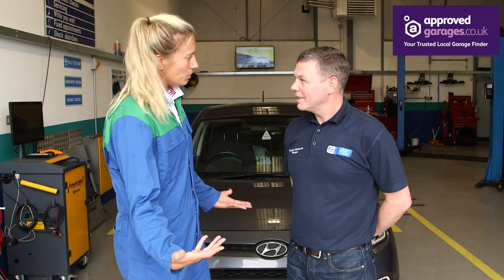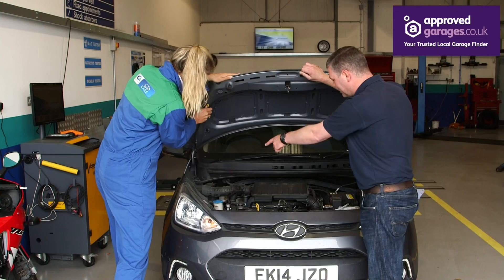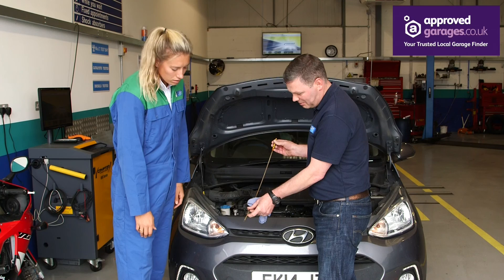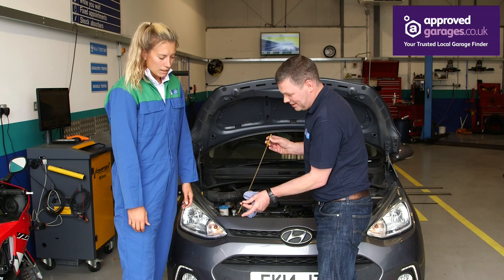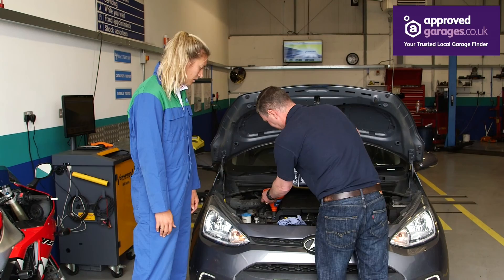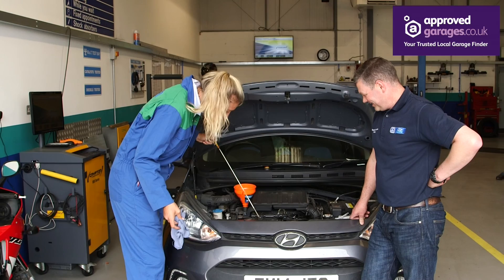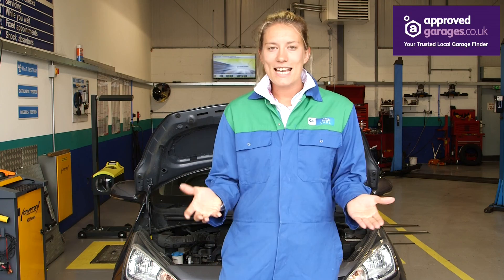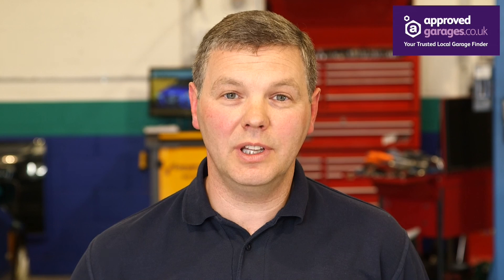How to check your engine oil level | Approved Garages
Video tutorial with England Netball player, Lindsay Keable, on how to check your engine oil by Approved Garages, with help from Morgan Richards Garage, a trusted garage on our network.